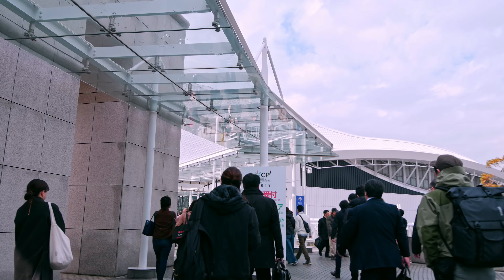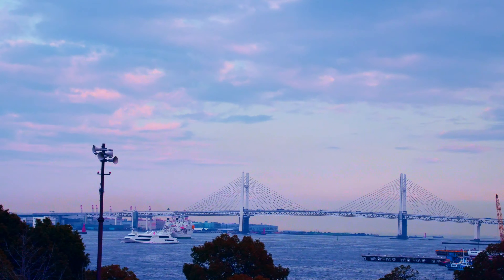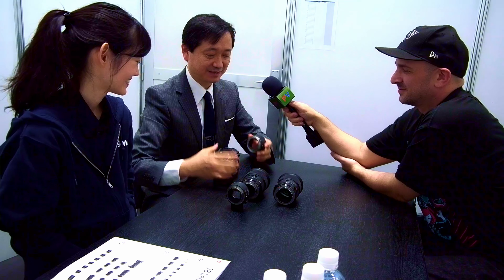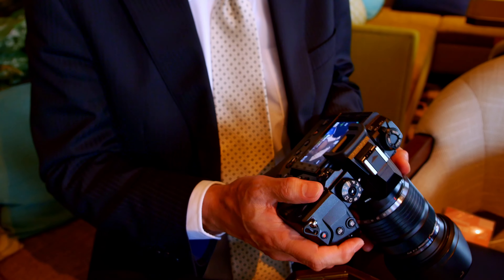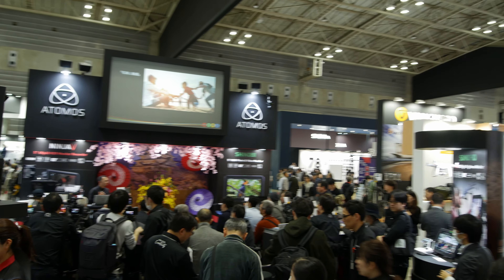GH6 PDAF Leak Clarification and a bit of who the F I am.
A correction, some clarification, some history.
CP+2018 Panasonic closed door interview